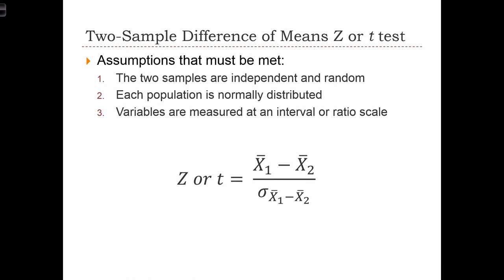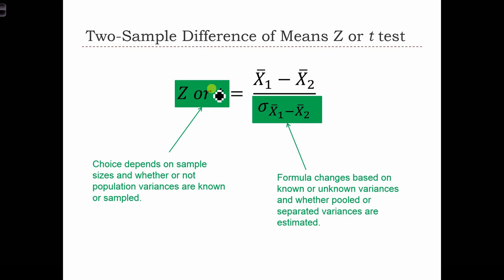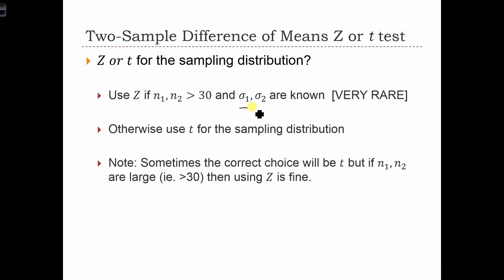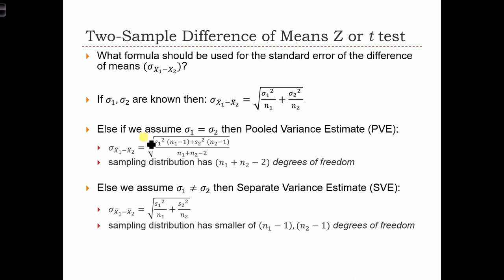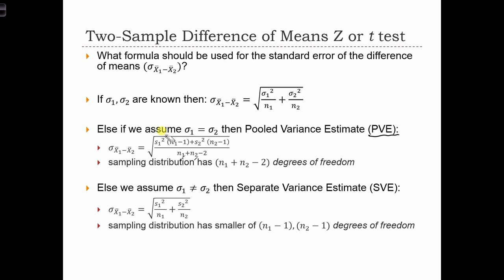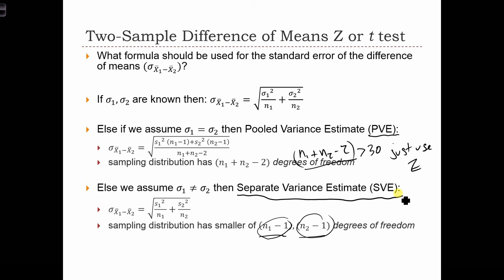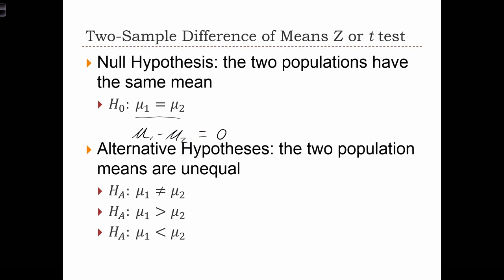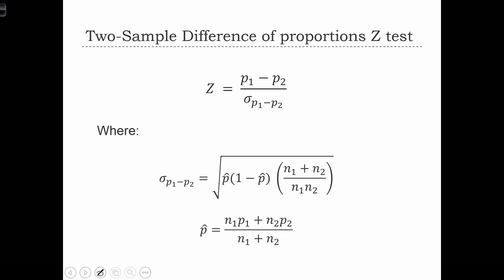GEOG 3020 Lecture 15-2 Two Sample Hypothesis Testing